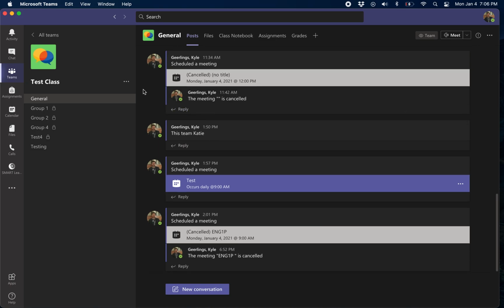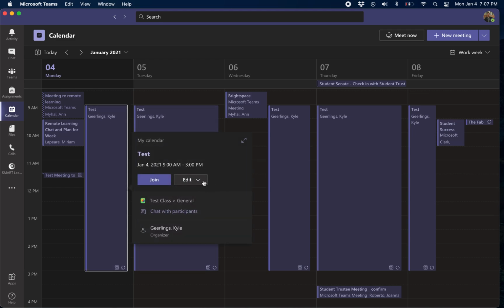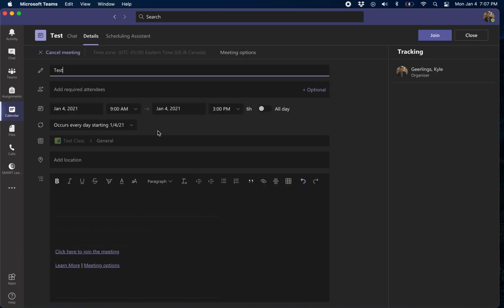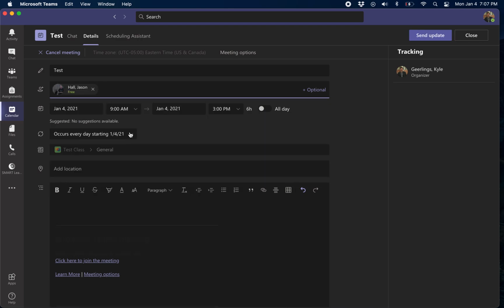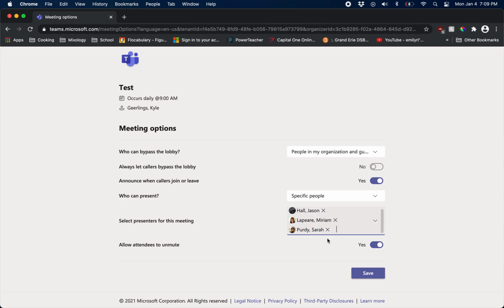Microsoft Teams: Adding a Teacher Prep Buddy as a Presenter to Your Team's Meeting (Alternate Way)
This video will show you how to add another educator to your secured Team's meeting and set conditions so they come in as a Presenter by default.